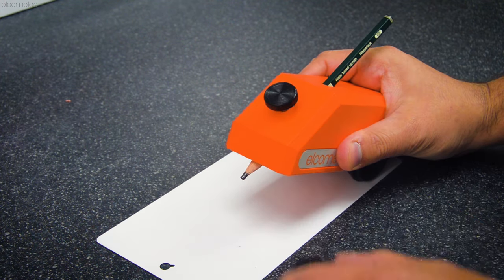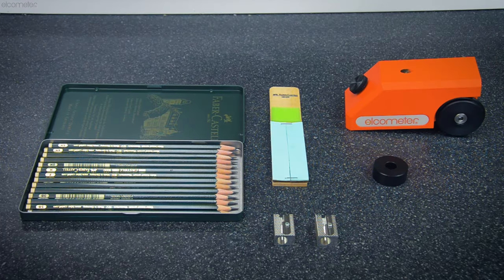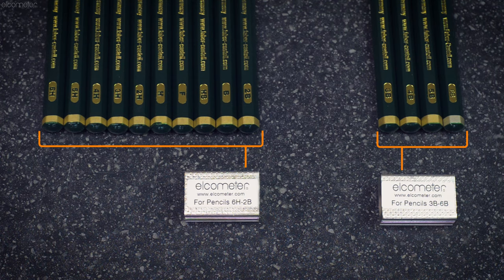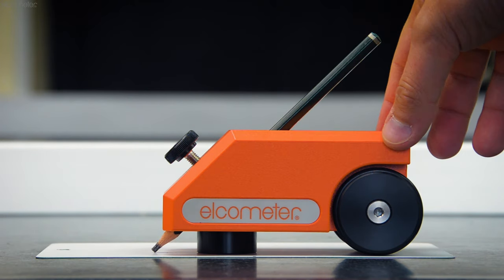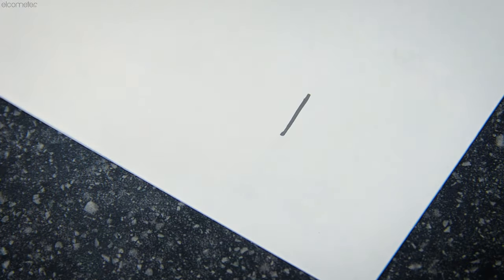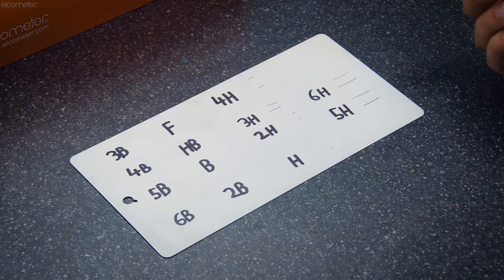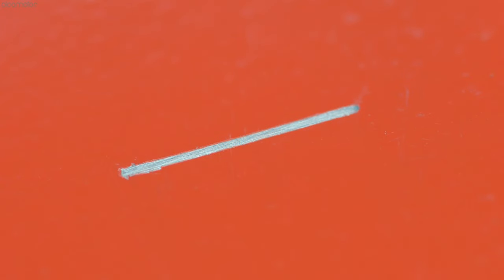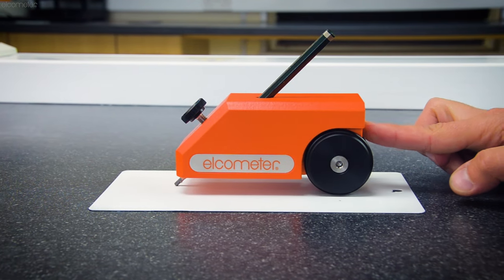How to measure coating hardness using the Wolff-Wilborn Pencil Hardness Test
One of the most common methods of determining coating hardness is the pencil hardness test, also known as the Wolff-Wilborn method, where a pencil of a known hardness is pushed across the coating at a specified angle, under a constant force.

The pencil hardness is increased from B (soft), though HB (medium) to H (hard), until the coating is scratched.

CONTENTS
0:29 - What is the pencil hardness test?
1:17 - The Elcometer 3080 & Elcometer 501
2:20 - Completing the pencil hardness test
4:34 - How to read the result of a pencil hardness test

Why do we measure coating hardness?

If a coating does not dry (or cure) properly, this can affect its performance; resulting in flaws, poor adhesion, and premature coating failures.

This is why we test coating hardness, as this indicates how well it has cured – typically the harder the coating, the more complete the cure, and the better its overall performance.

The pencil hardness test can be completed free-hand using the Elcometer 3080, which includes a set of 14 pencils (grades 6H to 6B), two specialised pencil sharpeners, and an abrasive paper block to prepare the pencil for testing.

Alternatively, some Standards state you should use a specially designed tester, such as the Elcometer 501; which also includes a set of 14 pencils, the two specialised sharpeners and abrasive paper block, and a setting block of a predefined size for preparing the tester.

Please note, while this video is a guide to completing the pencil hardness test, as you’ll discover certain test methods and Standards differ slightly on how the method should be completed, and how the results should be recorded. So, we recommend you always refer to the test method or Standard you are working to directly before testing.

To begin, prepare the pencil by using the special sharpener provided, to remove around 5 to 6 mm of wood from the pencil, not including the point, taking care to leave the exposed lead unmarked. Please note, there are two different sharpeners – one for softer pencils, the other for harder pencils - so use the correct one accordingly.

Next, hold the pencil at 90° to the abrasive paper provided, and rub the lead until you achieve a flat, smooth, circular cross-section, which is free of chips or nicks. You are now ready to perform the test.

If you are completing the test free-hand, using the Elcometer 3080, with the test panel on a level, firm, horizontal surface; hold the pencil firmly at a 45° angle to the surface, and push it away from you about 6mm (0.25”) at a uniform speed, applying sufficient downward pressure to either cut or scratch the coating, or crumble the edge of the lead.

Some Standards however, such as ISO 15184, specify the amount of downward force that should be applied to the pencil during the push. This is where the Elcometer 501 Pencil Hardness Tester comes in.

With the tester resting on the setting block provided, simply fit the pencil into the body with the tip resting on the surface, lock it in place using the thumbscrew, and your pencil is instantly held at 45°
under the predefined force of 7.5N. Simply remove the setting block, place the tester down carefully ensuring not to damage the surface or pencil lead, and push the tester away from you 6mm (0.25”) at a uniform speed to complete the test.

Even if the test method or Standard you are working to does not specify a downward force, using the Elcometer 501 Pencil Hardness Tester ensures that every push, with every pencil, is undertaken using exactly the same angle and downward force, ensuring repeatable and comparable results.

With the push complete, you now inspect the surface.

Carefully remove any pencil marks from the surface taking care not to affect the hardness of the coating in the test area or the result of the test.

You then assess the test area through close visual inspection, by touch using a fingernail, or both. It is even possible to inspect using a magnifier of x6 to x10 magnification, such as the Elcometer 137.

How you assess the result is dependent on the test method or Standard you are working to. For example ASTM D 3363 and ISO 15184 differ greatly on how you report the result. Make sure you watch from 4:34 to find out more.

To find out more about the Elcometer 137 LED Illuminated (x10) Magnifier,

STANDARDS

Elcometer 3080 & Elcometer 501

ASTM D 3363, BS 3900-E19, ECCA T4, EN 13523-4, ISO 15184, JIS K 5600-5-4